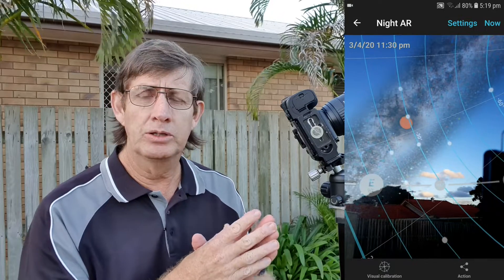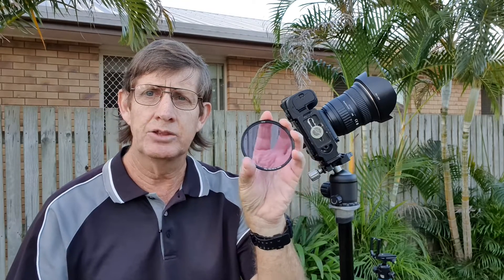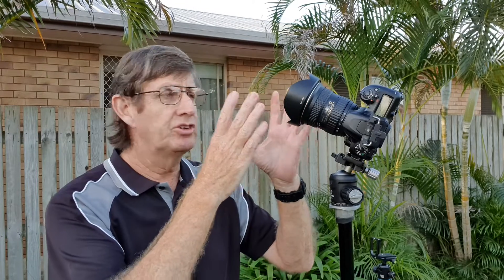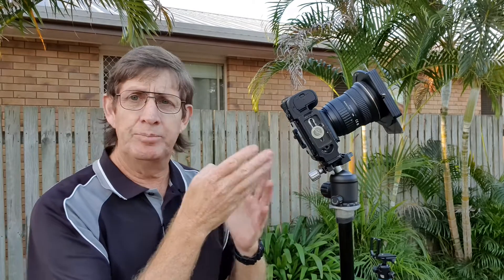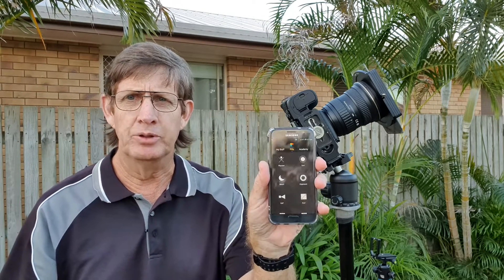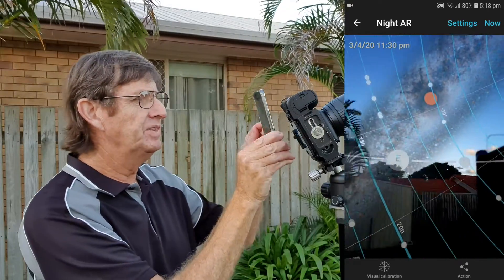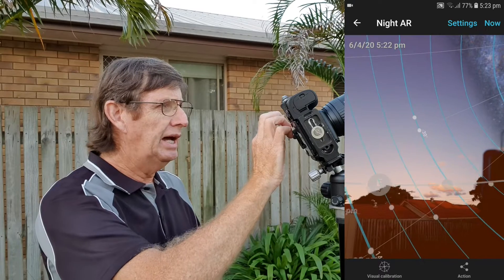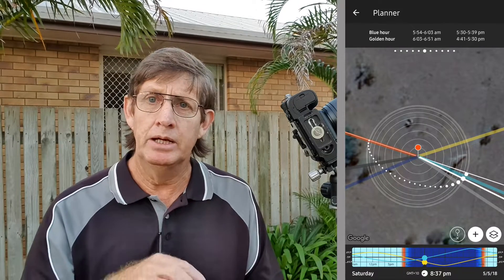How to Shoot the Milky Way in Suburbia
This video tutorial shows you how to setup your DSLR to photograph the Milky Way in Suburbia.
0:10 Intro into how I setup my camera and filters
11:40 How to use Photopills to find the Milky Way
16:50 How to plan a Milky Way shoot

The next video in this series I’ll demonstrate how to edit the photo that I took using Adobe Lightroom CC Classic, then enhance the image using the Google Nik Plugins Color Efex Pro 4 & Viveza 2.
List of the gear that I used during this video
Nikon D7500
Haida Clear-night Filter
NiSi 3stop Nd Medium Grad Filter

Samsung Galaxy S10 for video recording
Samsung Galaxy S7 for screen recording Photopills
Boya By-M1 Lavalier Microphone for voice recording